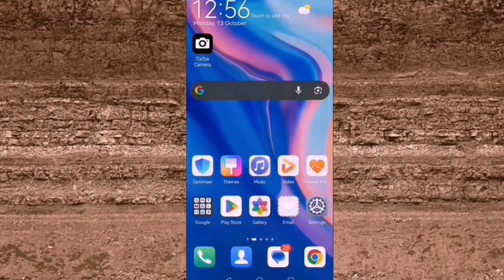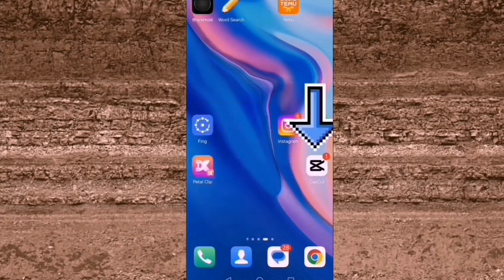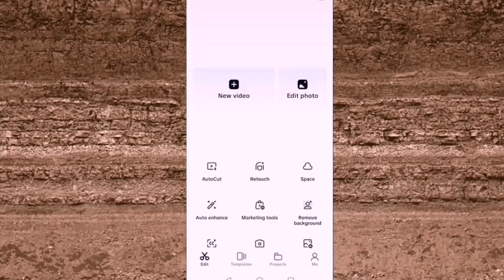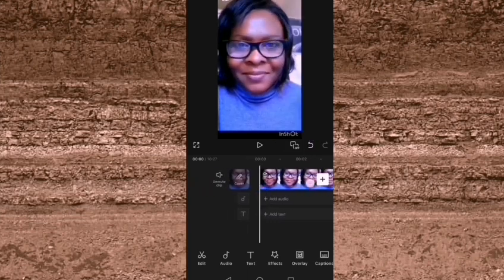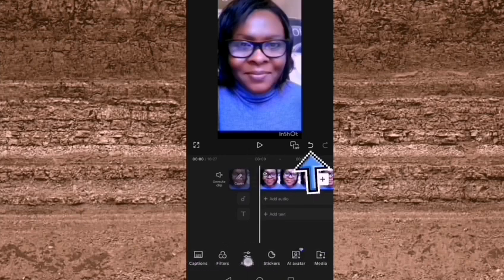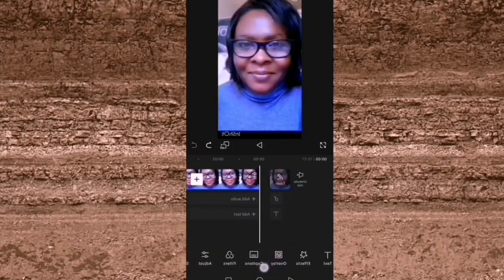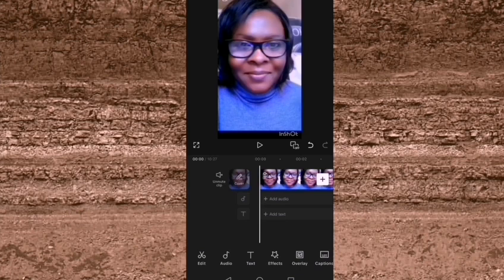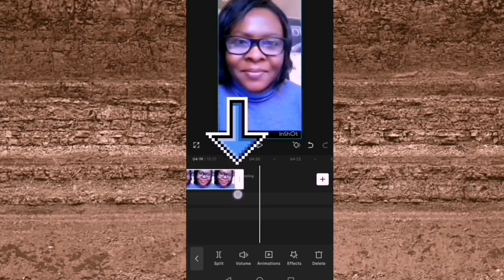CAPCUT EDITING BASICS = Day 1 for Beginners)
“Day 1 of my CapCut Editing for Beginners series 🎬. In this video, I’ll show you how to get started with CapCut, import your first video, and explore the editing interface. Perfect for beginners who want to start editing TikTok or Reels using CapCut.